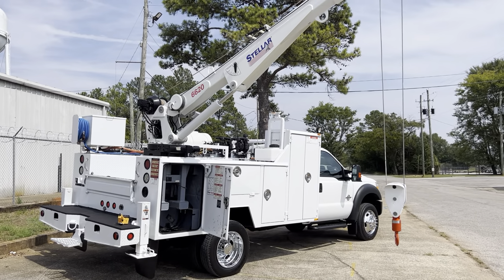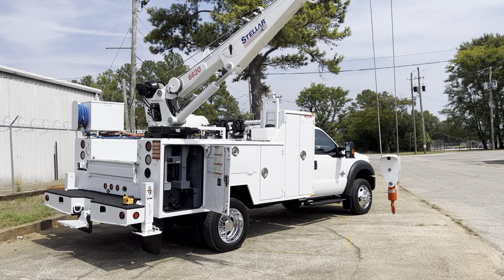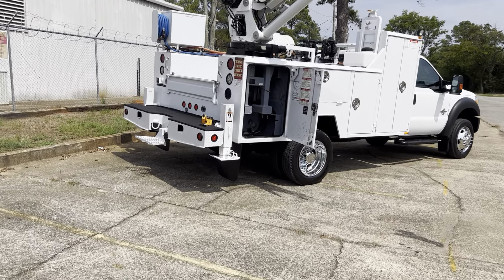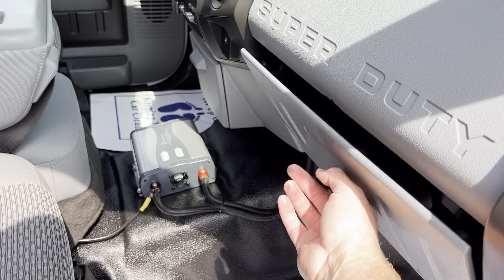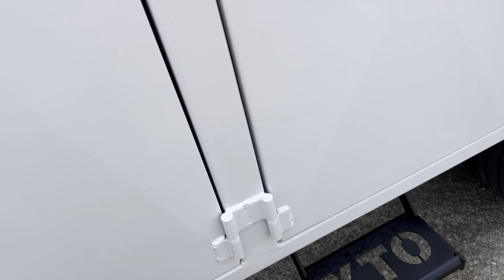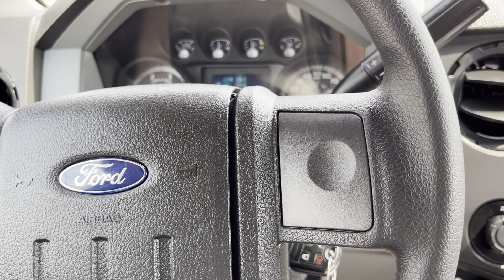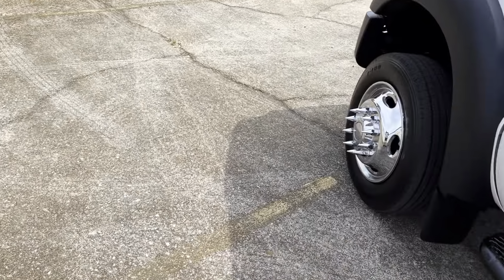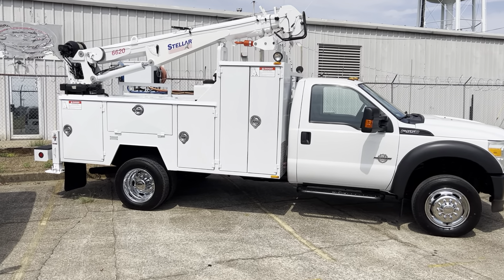2014 FORD F550 4x4 MECHANICS TRUCK CRANE SERVICE UTILITY TRUCK FOR SALE